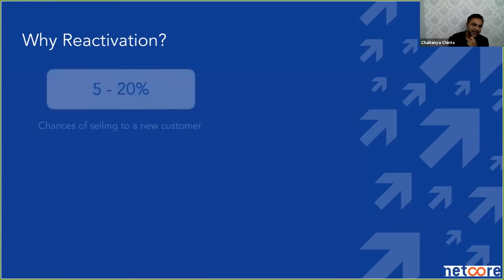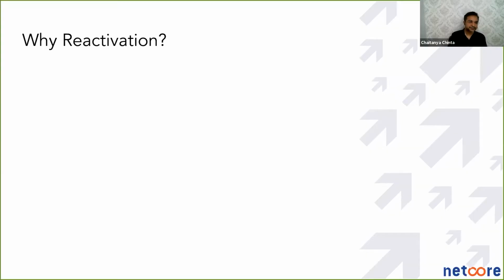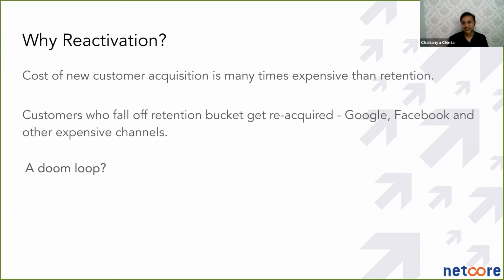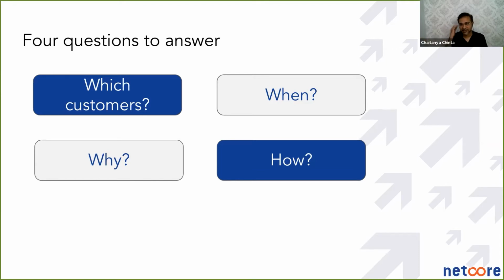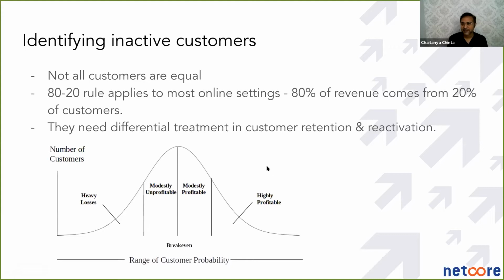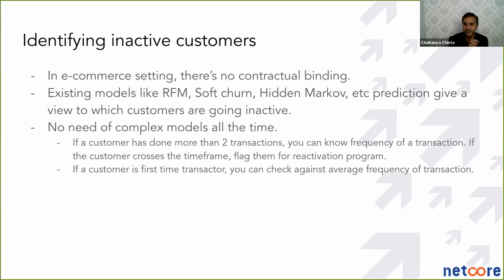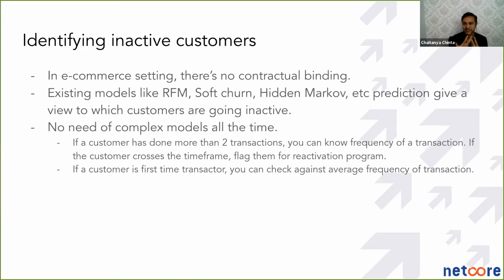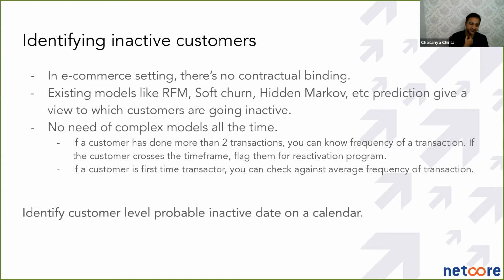Reactivation is better than re-acquisition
This is the second episode of the first season of 'For the love of emails Thursdays' ' - a special weekly webinar series on Email marketing from Netcore Cloud.

Marketers spend millions on acquiring new leads but very little to retain them. Reactivating dormant customers and re-engaging with them is easy and profitable. With the right email reactivation strategies, you can increase your email marketing revenue by many folds. Watch this session by Chaitanya Chinta, Global Business head for Email at Netcore Cloud to learn the math and science behind reactivation of dormant customers.